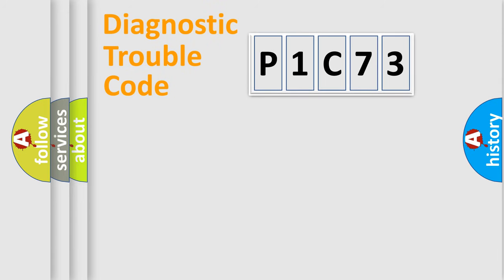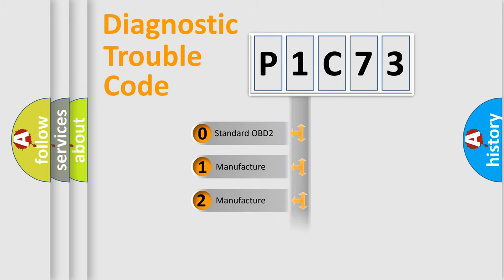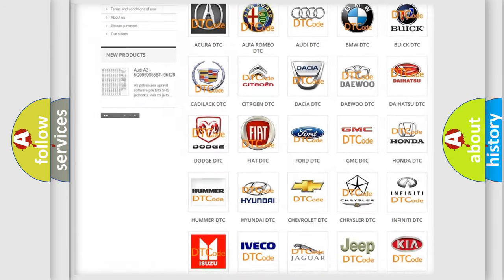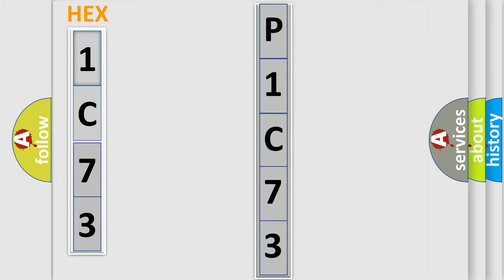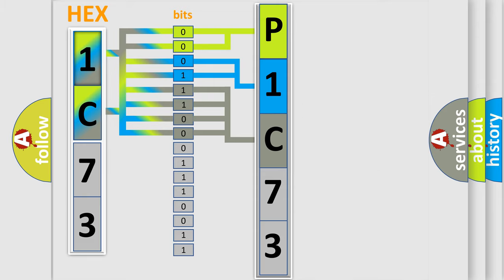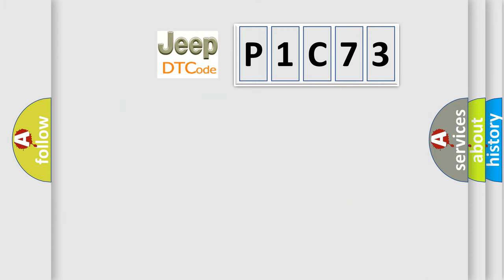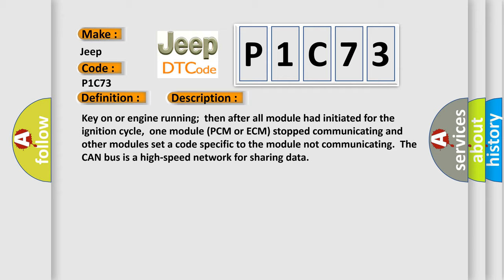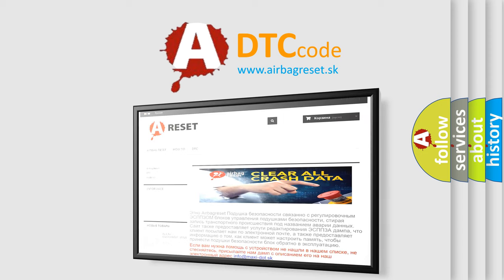DTC Jeep P1C73 Short Explanation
Contents:
0:21 Basic DTC analysis according to OBD2 protocol standard.
1:48 Insight into programming
2:58 A diagnostically understandable description of the Diagnostic Trouble Code
3:05 Basic error definition

Make
Jeep
Code
P1C73
Definition
Lost Communication With The Engine Control System
Description
Key on or engine running  then after all module had initiated for the ignition cycle,  one module PCM or ECM stopped communicating and other modules set a code specific to the module not communicating  The CAN bus is a high-speed network for sharing data
Cause
Check for a loose connection at the PCM ECMTest the main power and ground circuits to the PCMCheck the CAN serial data circuit to the PCMPCM may have failed